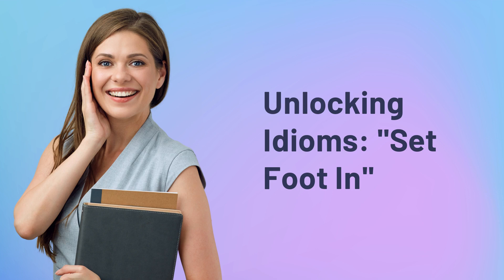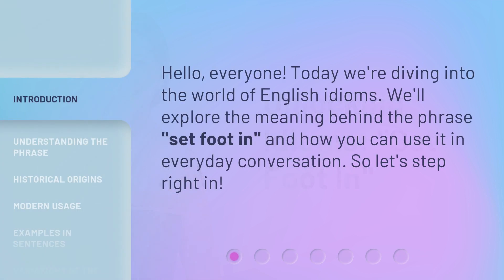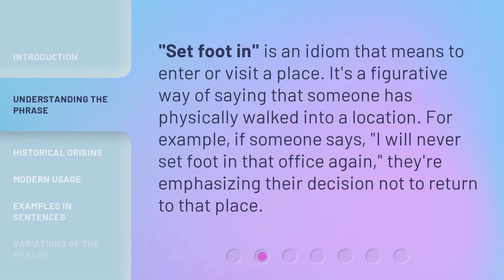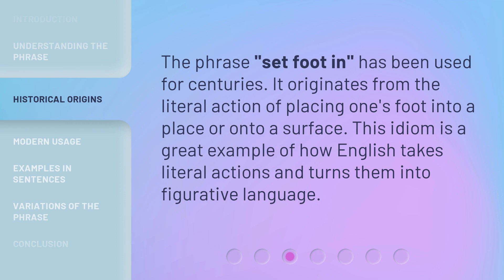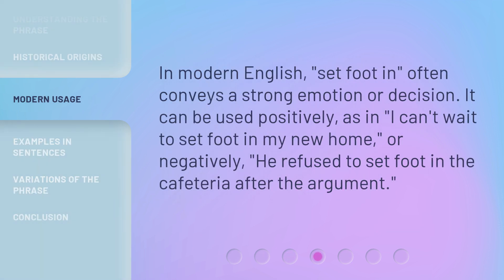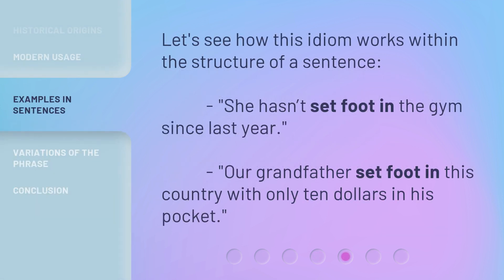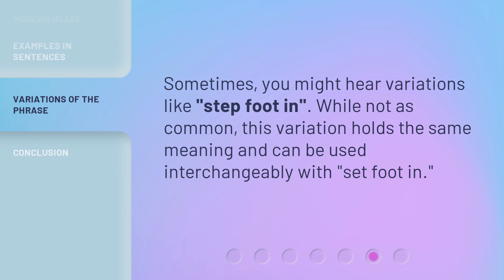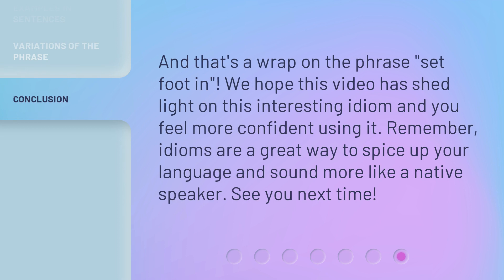Unlocking Idioms: "Set Foot In"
Unlocking Idioms: "Set Foot In" • Discover the fascinating meaning behind the idiom "Set Foot In" and how it is used in everyday conversations. Join us as we unlock the secrets of this popular expression and expand your English language skills!

00:00 • Introduction - Unlocking Idioms: "Set Foot In"
00:23 • Understanding the Phrase
00:46 • Historical Origins
01:06 • Modern Usage
01:26 • Examples in Sentences
01:41 • Variations of the Phrase